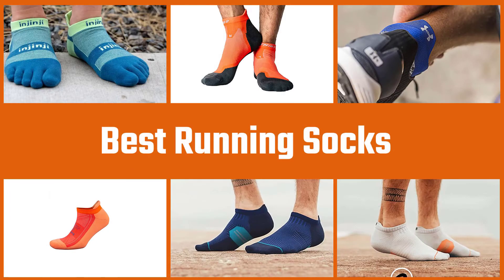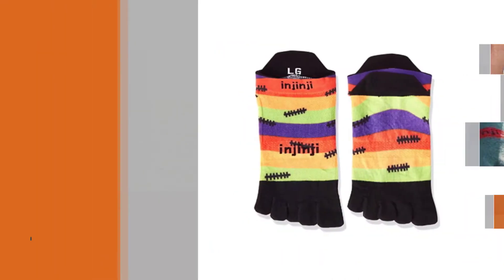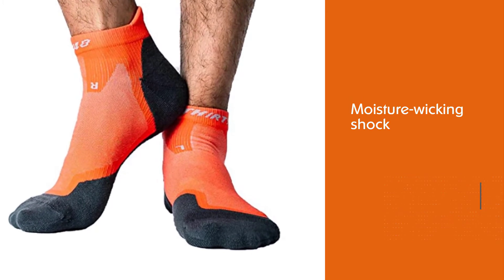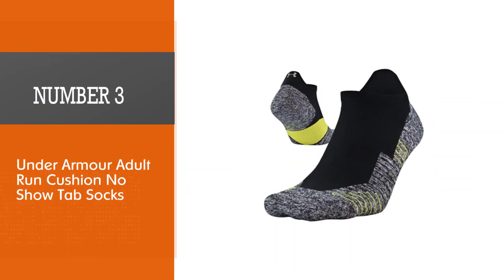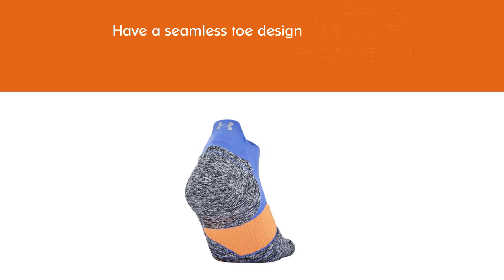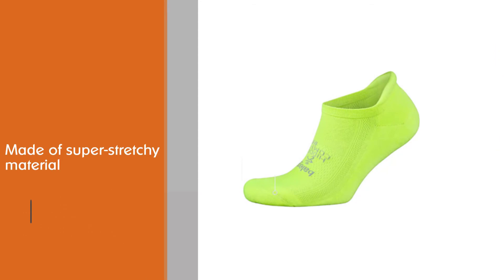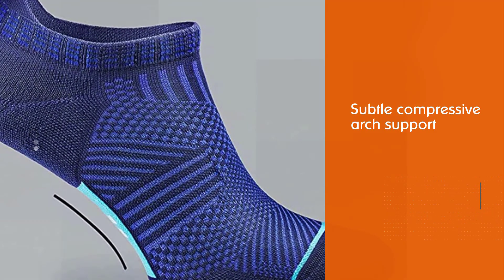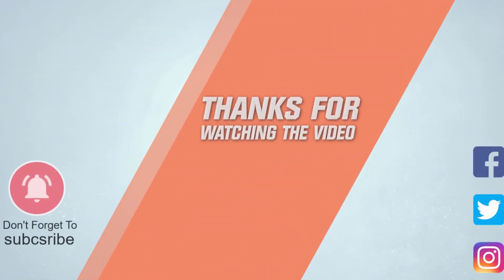Best Running Socks in 2023 [Review & Buying Guide] - For Marathon, Cold Weather, Men & Women Socks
Links to the best running socks listed in this review video:
► 1. Injinji Run 2.0 Lightweight No-Show Toe Socks
► 2. Thirty48 Ultralight Athletic Running Socks
► 3. Under Armour Adult Run Cushion No Show Tab Socks
► 4. Balega Hidden Comfort No-Show Running Socks
► 5. Rockay Accelerate Anti-Blister Running Socks

🕝Timestamps🕝
0:06- Introduction
0:18-  Injinji Run 2.0 Lightweight No-Show Toe Socks
1:01 - Thirty48 Ultralight Athletic Running Socks
1:43 - Under Armour Adult Run Cushion No Show Tab Socks
2:25 - Balega Hidden Comfort No-Show Running Socks
3:07 - Rockay Accelerate Anti-Blister Running Socks

★What is a running sock?
Running socks are proposed to keep the feet dry and pleasant; steady improvement is wonderful as less scratching suggests more comfort.